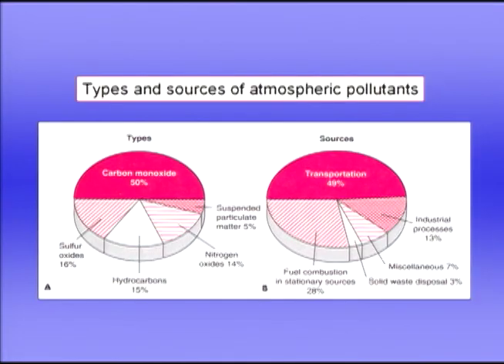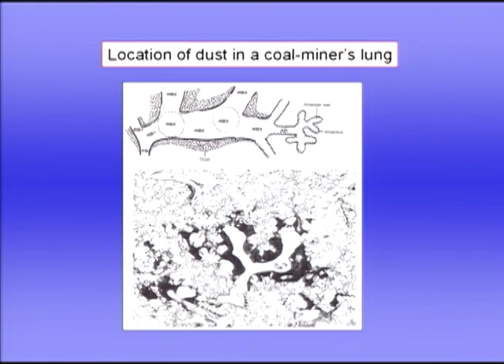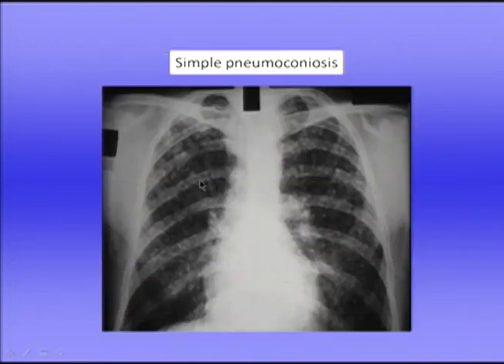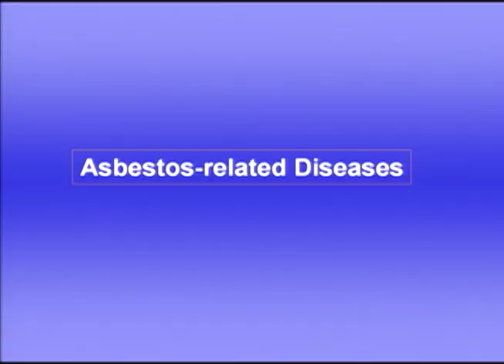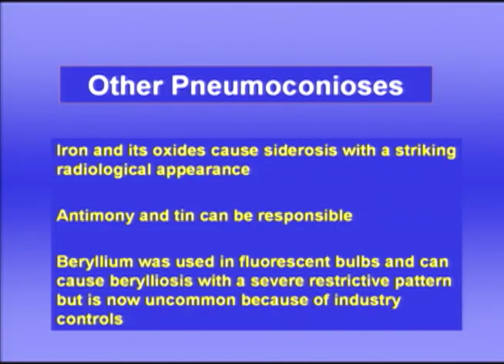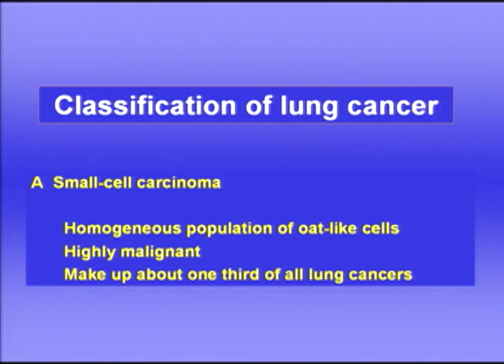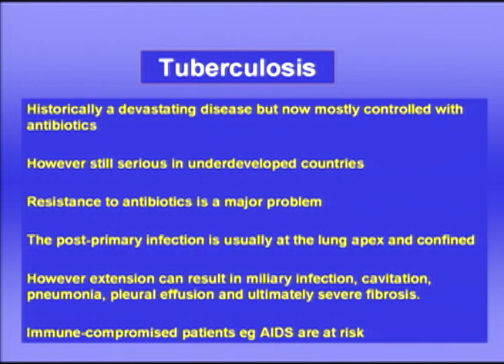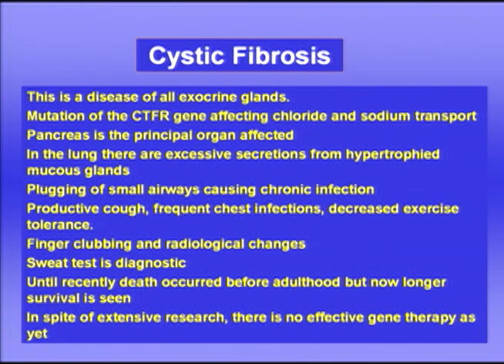Environmental and Other Diseases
Lectures in Pulmonary Pathophysiology,
John B West MD, PhD